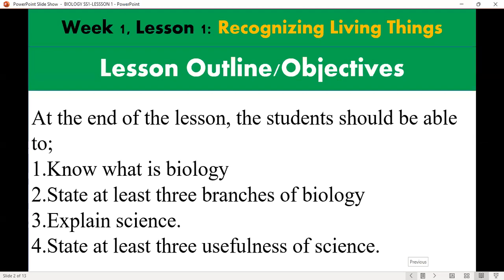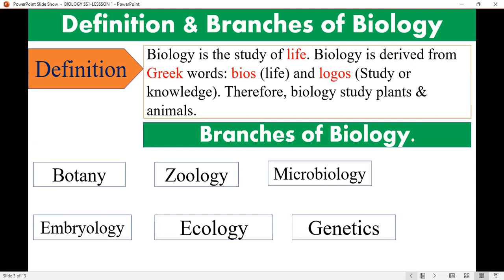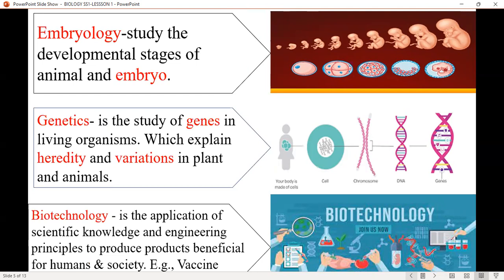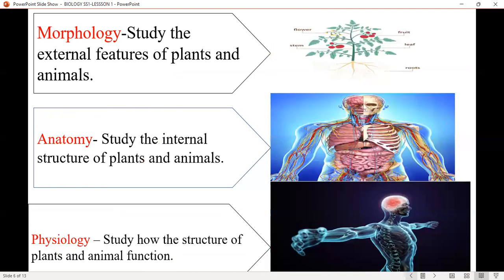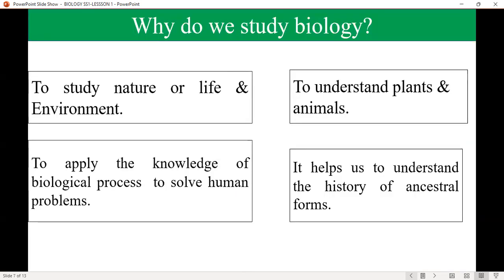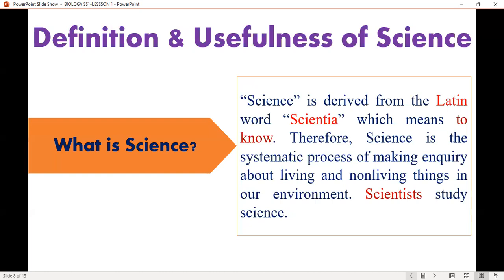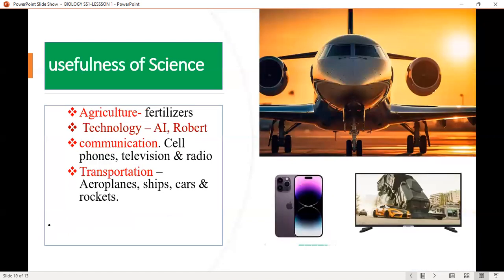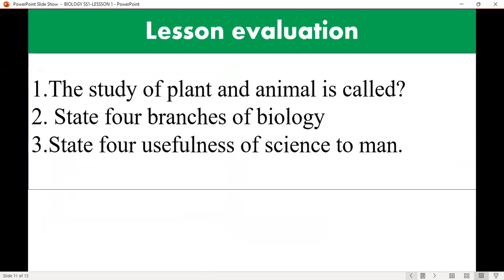Week 1, Lesson 1: Recognizing Living Things . SS1 ( Year 10)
Outline
1. What is Biology?
2. Branches of biology
3. Explain science.
4. Usefulness of science.